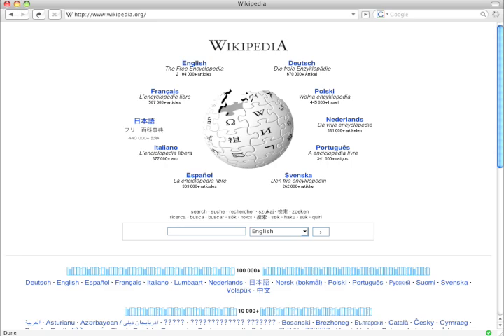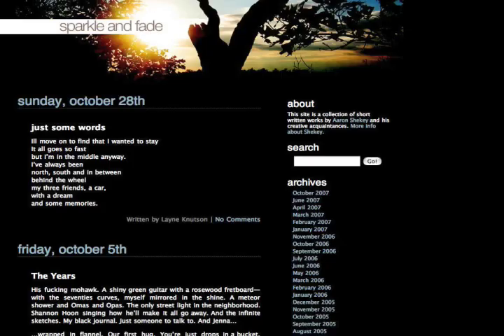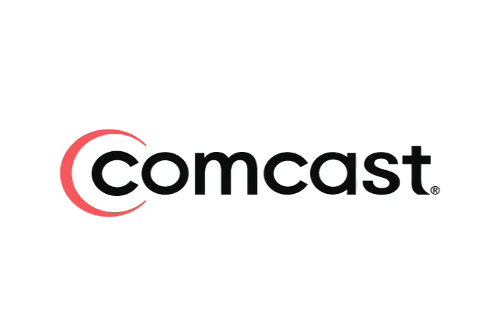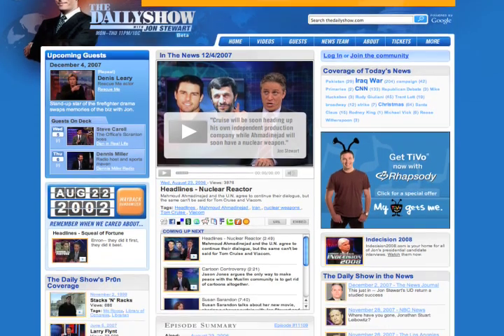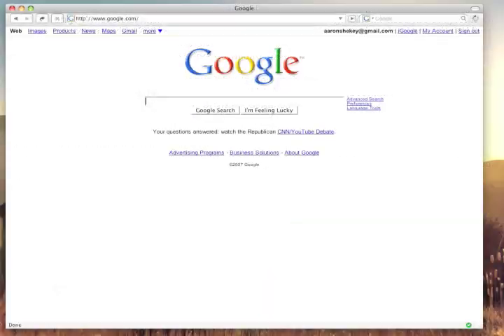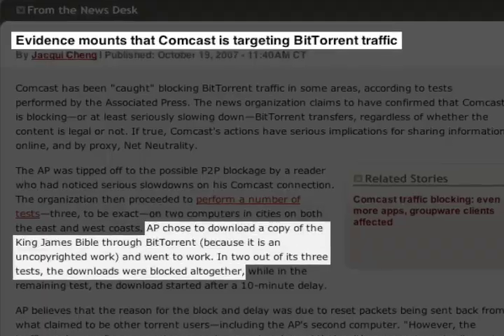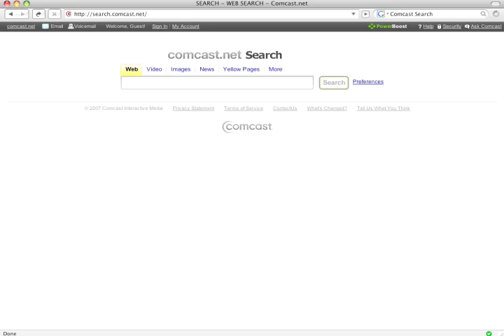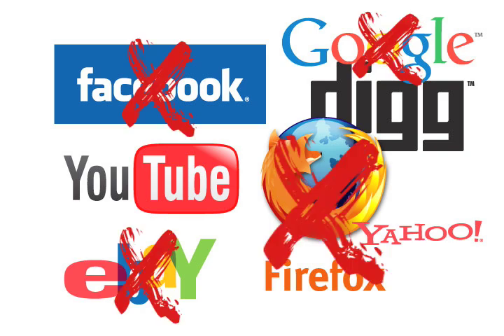What a Non-Neutral Internet Looks Like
What are the implications of a non-neutral Internet? Here is a brief summary of Net Neutrality as well as a quick view of what the internet will look like without it.